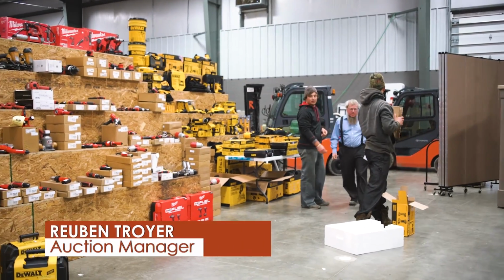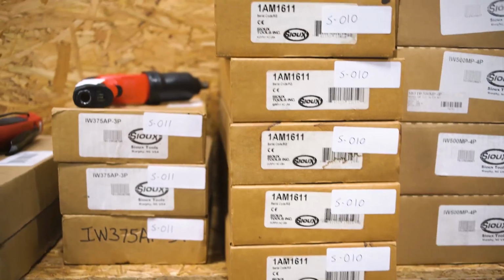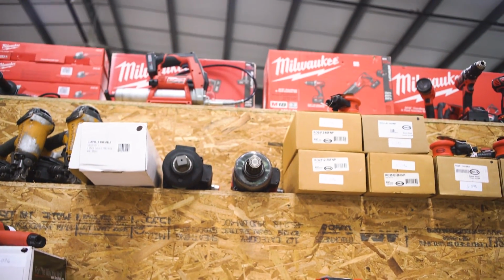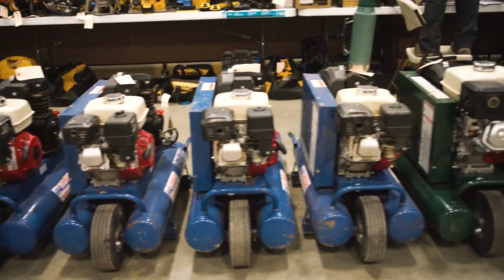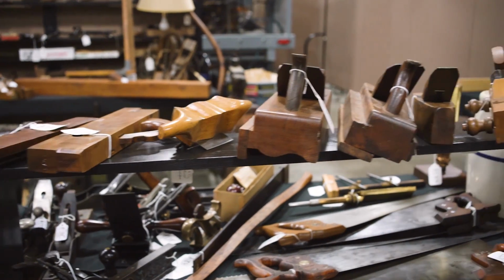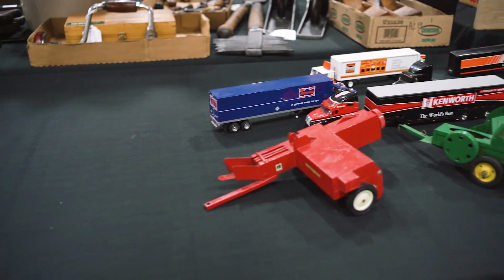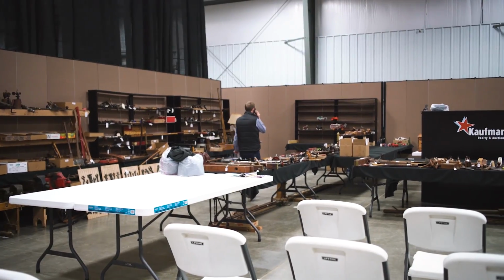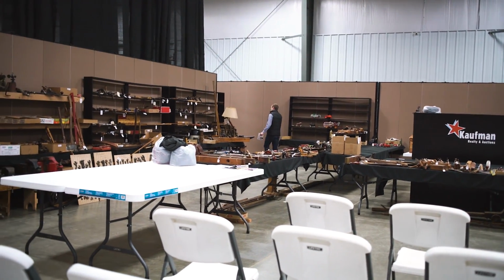Air Works Consignment Auction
__STARTS THURSDAY  FEBRUARY 16__

__FRIDAY FEBRUARY 17__

At 9:00 AM we will kick off with approximately 4 auction crews and have as many as 12 auction crews selling at one time. Friday's lineup will include hand power tools, antiques, construction, woodworking, metalworking, sawmill, pallet equip. & lumber as the day progresses.

__SATURDAY FEBRUARY 18__

Feb. 18th Saturday at 8:30 AM we will kick off with approximately 5 auction crews and have as many as 15 auction crews selling at one time.
Saturday's lineup will include; hand power tools, antiques, construction, woodworking, metalworking, sawmill & pallet equipment, Windows & Doors, Power Units & Heavy Equipment/Rolling Stock.